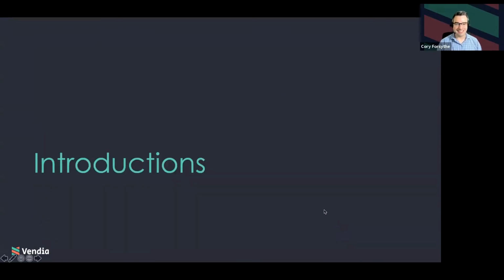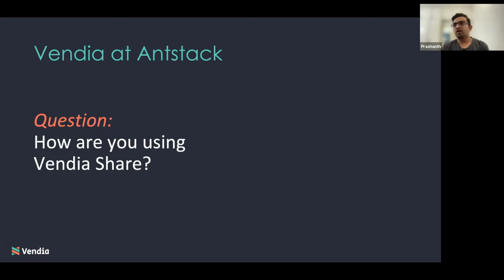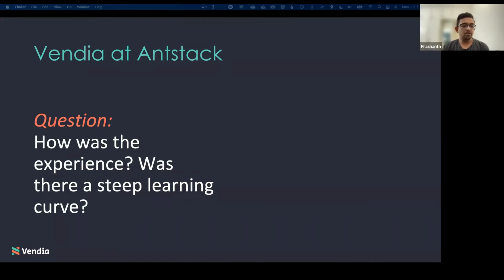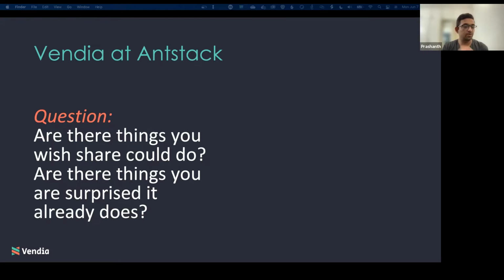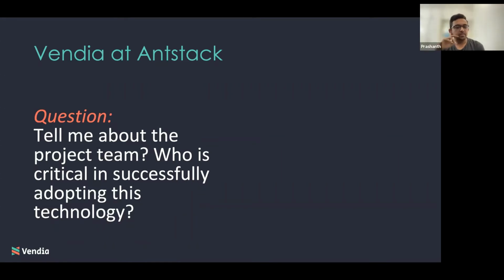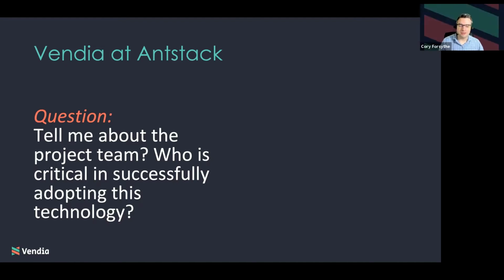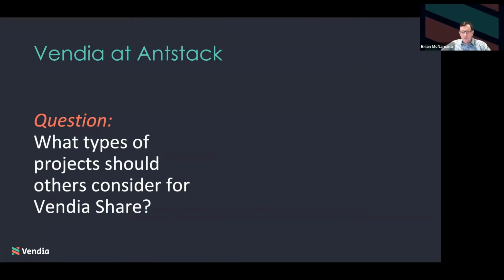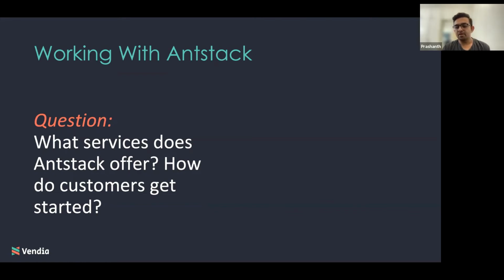Anstack & Vendia Serverless Development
Join us as the Vendia team speaks with Prashanth, CTO of Antstack, as he recounts Antstack's experience building serverless applications with Vendia Share. Get first hand details about the development experience with distributed data in modern serverless applications. Learn how Antstack is leveraging Vendia share to build exciting applications for customers across the globe. The Antstack team explains how architecture and implementation are simplified when data movement and presentation is managed. Learn more about Antstack, Vendia, and how you can leverage their services in your organization